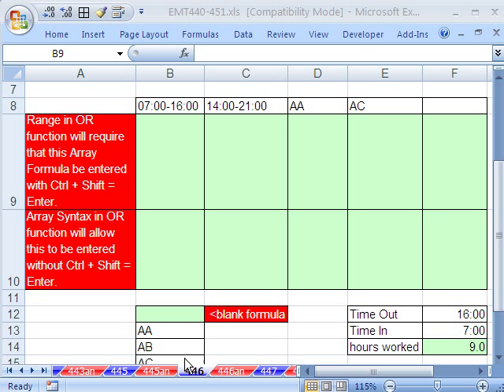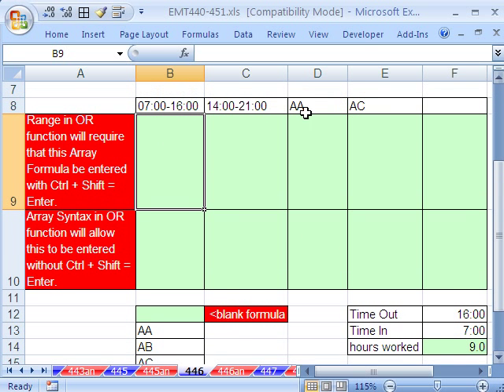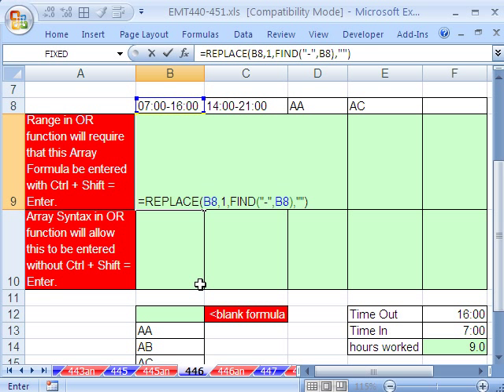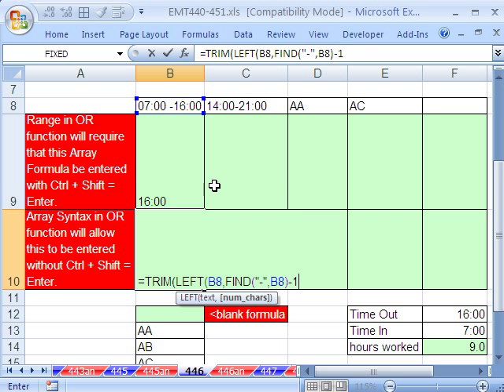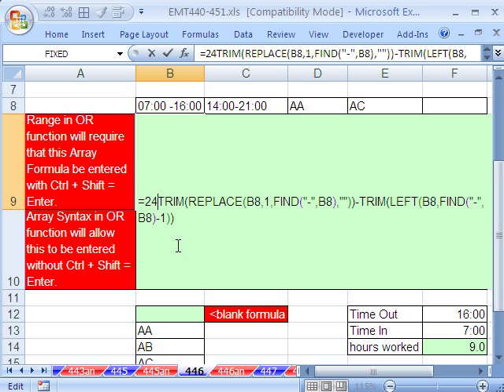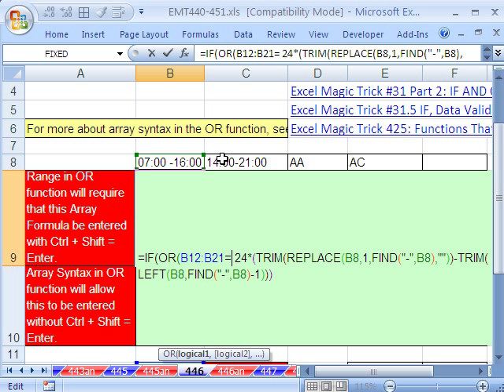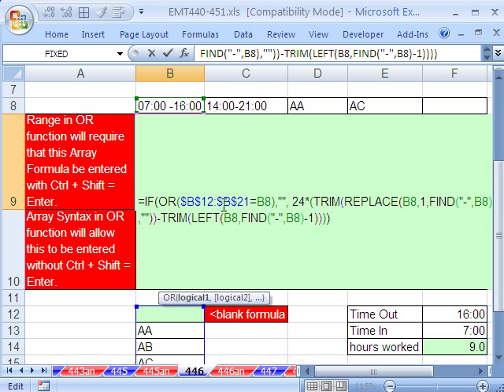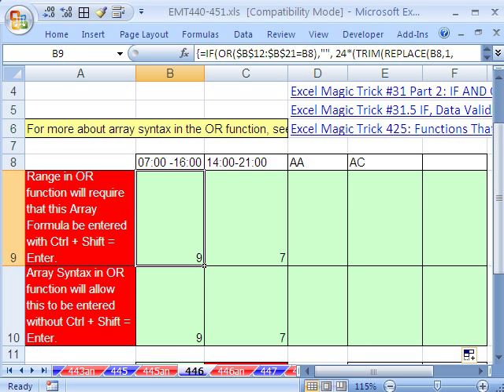Excel Magic Trick 446: Time In & Time Out in Same Cell Bad Setup Leads To Complicated Formula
See how to create a formula for calculating time worked when the time in and time out are entered into the same cell. This complicated formula comes from the fact that the data is setup badly. See the functions REPLACE, FIND, LEFT, TRIM, IF and OR.
Learn about how array syntax in the OR function can avoid Ctrl + Shift + Enter.